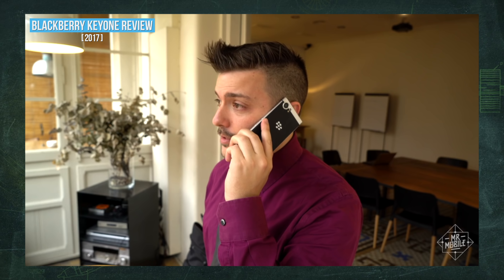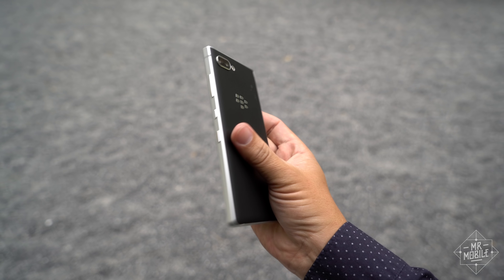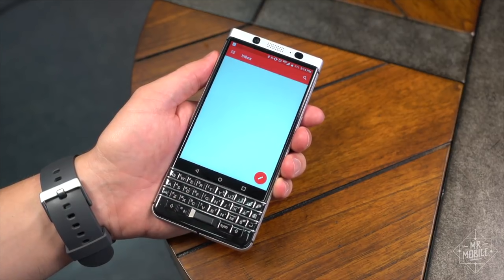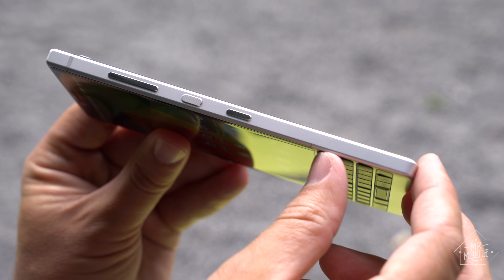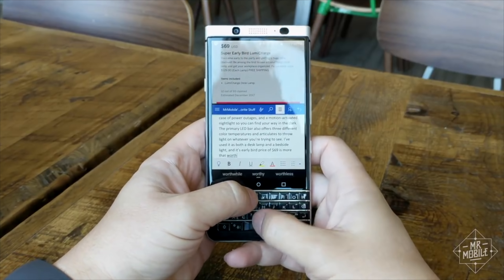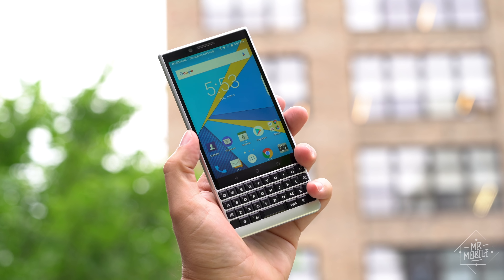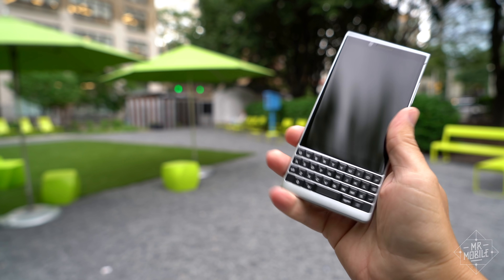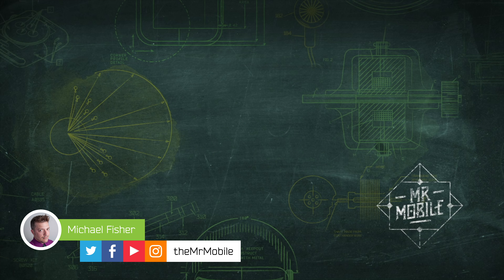BlackBerry KEY2 Hands On: Is This My Next Phone?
[BLACKBERRY KEY2 HANDS-ON]

For much of the past year, I carried the BlackBerry KEYone as my personal smartphone – and people always asked me the same two questions in quick succession: “they still make BlackBerries?” followed by “isn’t it about time you upgraded your phone?”

Well the answer to the first question has always been "yes" – and today, the answer to the second question is, too. The BlackBerry KEY2 refines all of the best parts of the KEYone, while whittling away its little annoyances – and if it fixes one crucial dealbreaker, it's probably gonna be my next phone. This is your first look at the BlackBerry KEY2!

[ABOUT MRMOBILE'S BLACKBERRY KEY2 HANDS-ON]

MrMobile's BlackBerry KEY2 hands-on was produced following two hours with a BlackBerry KEY2 review unit at a BlackBerry press event in New York City. The device was a preproduction sample running pre-release hardware.

[MUSIC]

[SOCIALIZE]